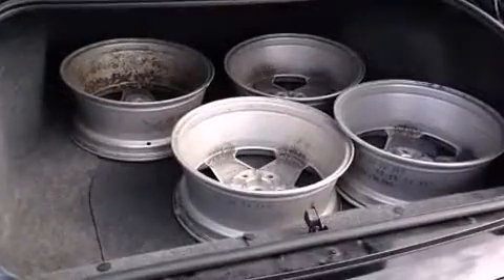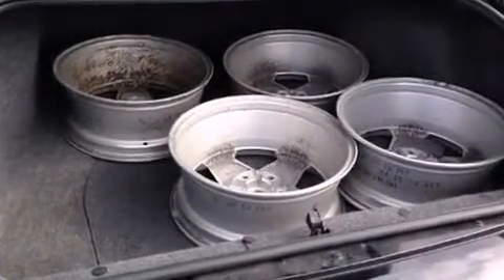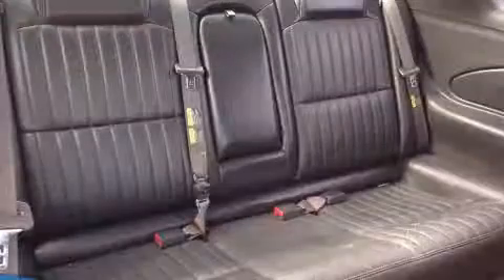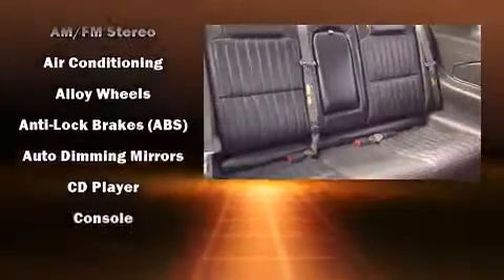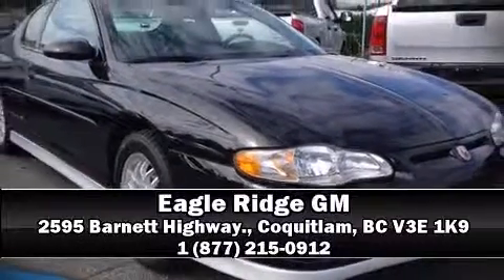2003 Chevrolet Monte Carlo in Coquitlam, BC V3E 1K9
2595 Barnett Highway.

Outstanding design defines the 2003 Chevrolet Monte Carlo. This 2 door, 5 passenger coupe still has fewer than 110,000 kilometers! Chevrolet made sure to keep road-handling and sportiness at the top of it's priority list. It features a front-wheel-drive platform, an automatic transmission, and a refined 6 cylinder engine. All of the premium features expected of a Chevrolet are offered, including: delay-off headlights, variably intermittent wipers, front dual-zone air conditioning, power door mirrors, power windows, an overhead console, and remote keyless entry. Chevrolet also prioritized safety and security with features such as: dual front impact airbags, traction control, ignition disabling, and 4 wheel disc brakes with ABS. Our sales reps are knowledgeable and professional. They'll work with you to find the right vehicle at a price you can afford. Stop in and take a test drive!